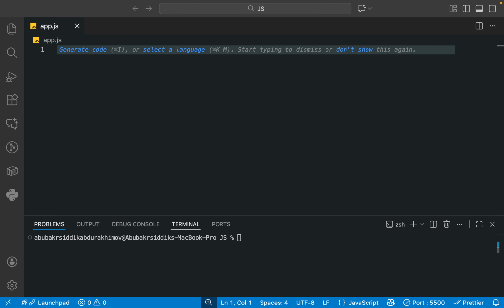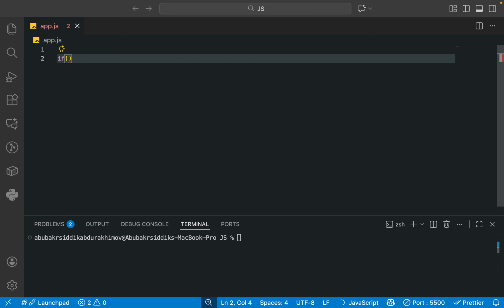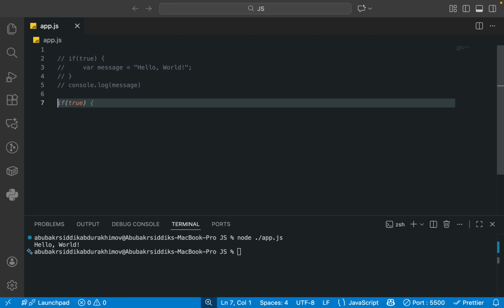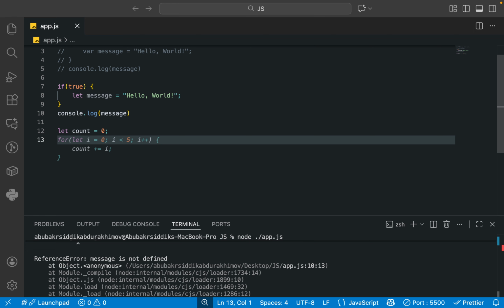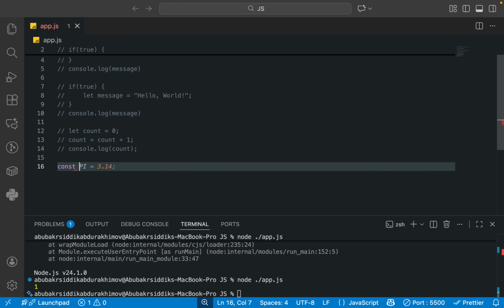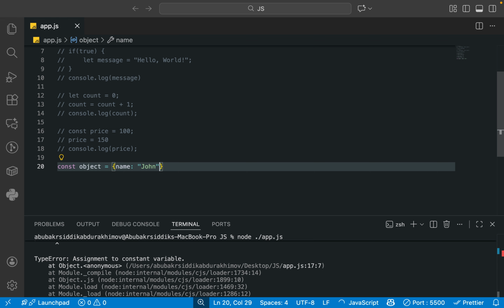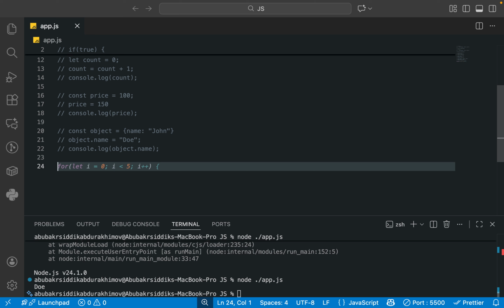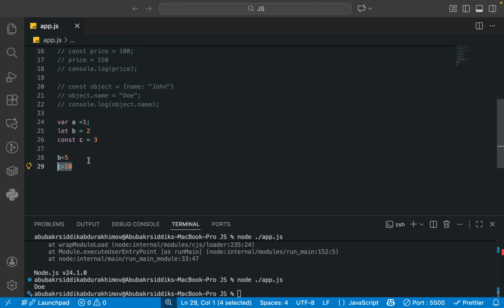var vs let vs const — The Real Differences (JavaScript Beginners Guide)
Understand the real differences between var, let, and const in JavaScript and learn exactly when to use each one.
This lesson breaks down scope, reassignment, and best practices so you write cleaner, modern JavaScript.

What you will learn:
✔ Why var is outdated
✔ How let works with block scope
✔ Why const is the best default
✔ Real examples you can use immediately

This is part of my daily JavaScript series made for beginners and new developers.